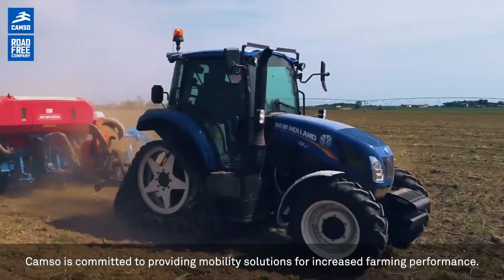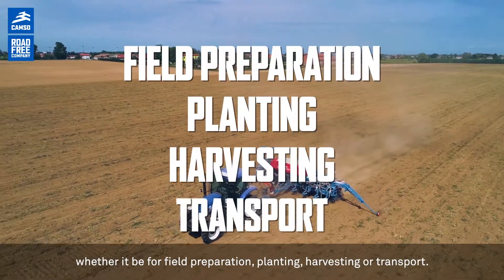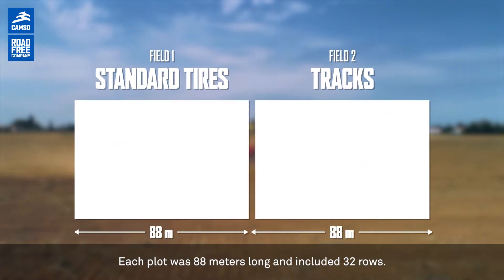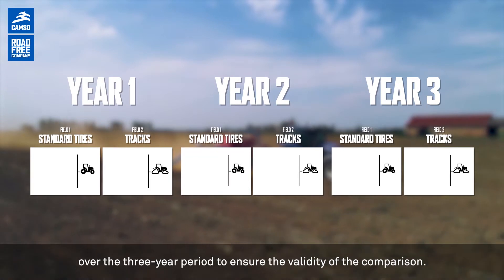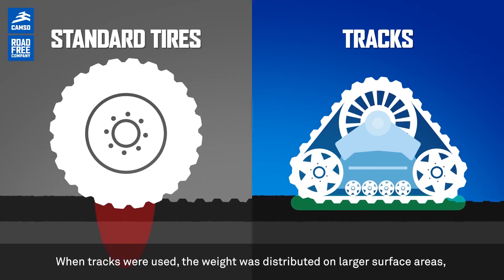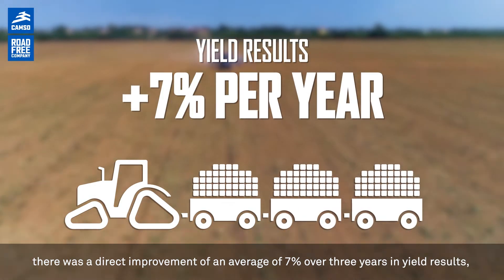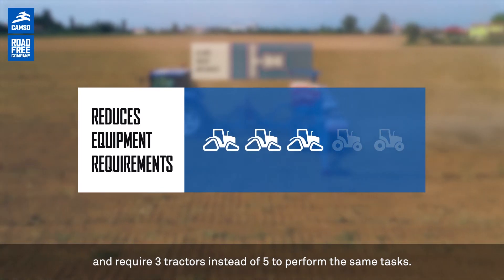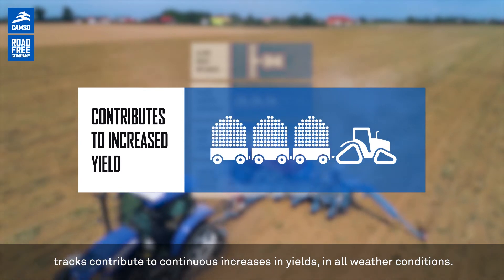Side-by-side Study of Agriculture Tires and Tracks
Introducing Profit from the Ground Up, a comparative study between agriculture standard tires and rubber tracks. During a period of 3 years, the performance of Camso rubber tracks and their impact on soil compaction has been tested. What does this mean for farmers? Here are the main results of our research.

About Camso
Camso is a world leader in the design, manufacturing, and distribution of off-road tires, wheels, rubber tracks and track systems to serve the material handling, construction, agricultural and powersports industries.